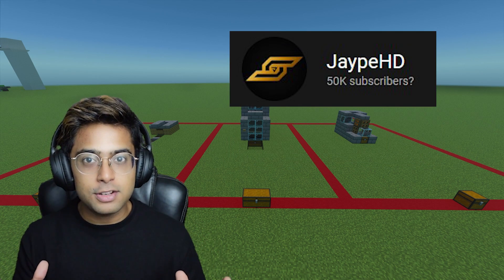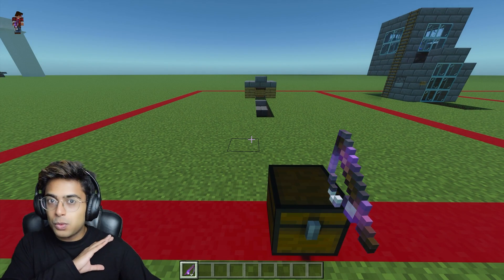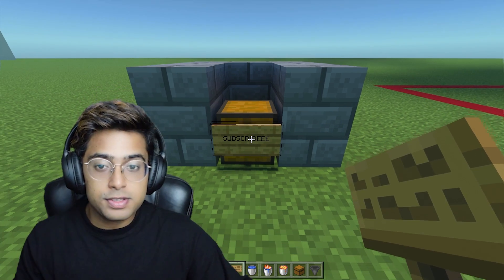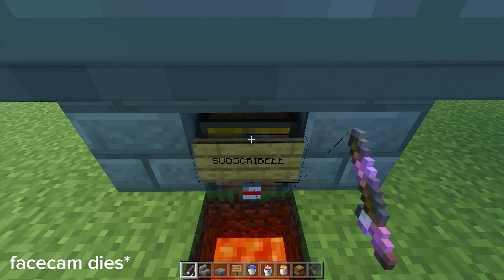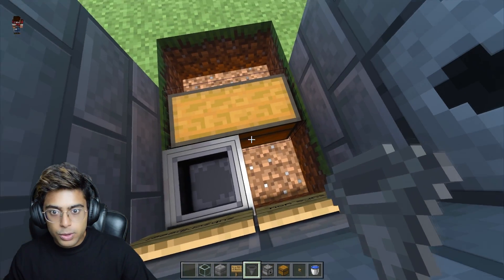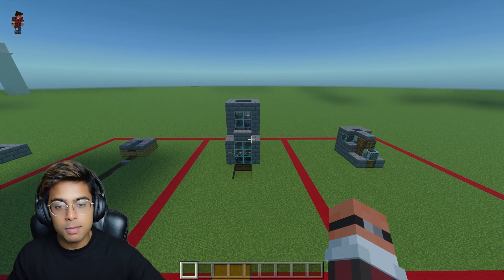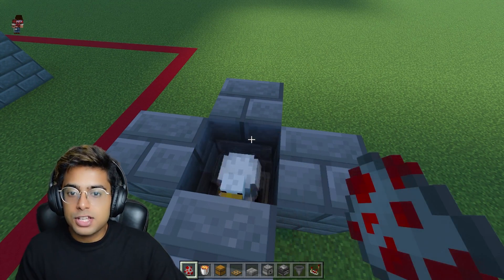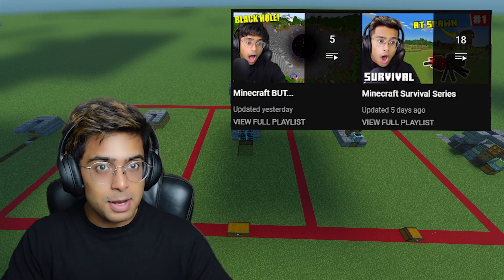3 *EASY* INSTANT Food Farms (1.19+) - Minecraft Bedrock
- Farm Credit: Hex - Gaming

M I N E C R A F T   P L A Y L I S T S

0:00 Intro
0:30 AFK Fish Farm
5:44 Cooked Cow Farm
9:14 Automatic Chicken Farm

►JaypeHD◄